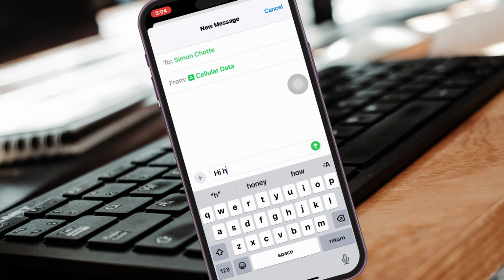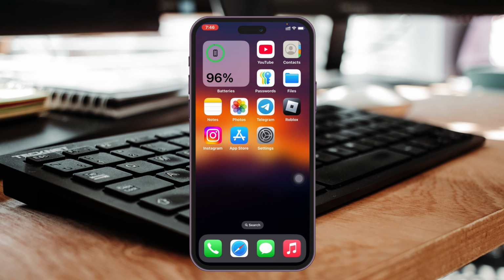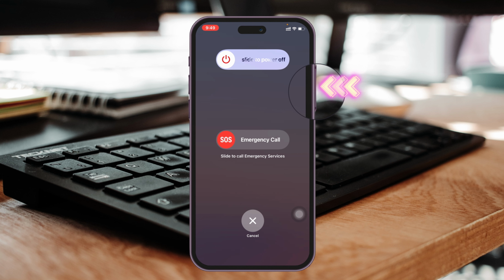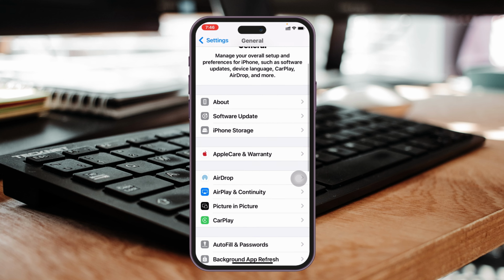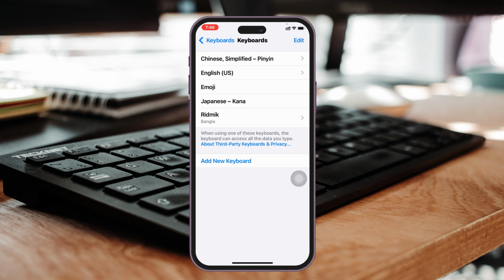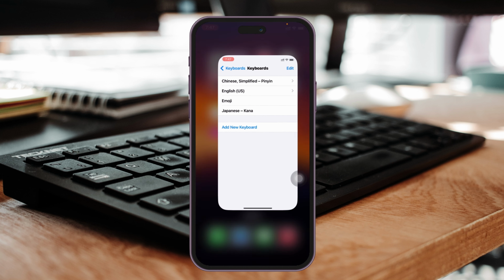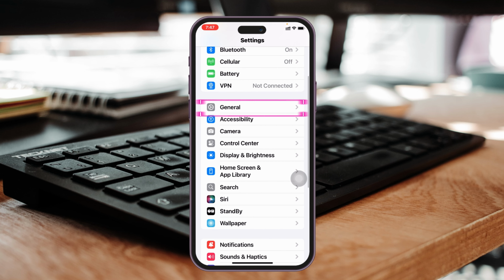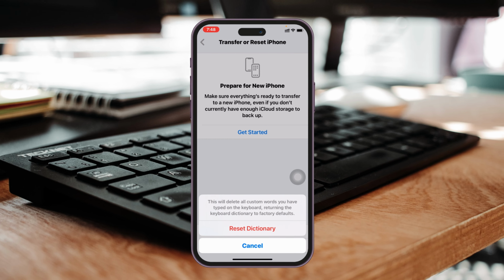How To Fix iPhone Keyboard Not Working | Solve All Your Keyboard Problems Now!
If you're experiencing issues with your iPhone keyboard not working, this guide is here to help! Many users encounter problems like an unresponsive keyboard, lag, or glitches while typing. This video will walk you through practical steps on how to fix iPhone keyboard not working, so you can type smoothly again.

Whether you're wondering why is my keyboard not working on my iPhone or dealing with specific issues like keyboard keys not responding, this tutorial has got you covered. We’ll explain solutions to fix iPhone keyboard lag, address common glitches, and resolve problems like unresponsive letters or delayed typing. If your iPhone keyboard is unresponsive, we’ll help troubleshoot the issue with effective methods.

Learn how to reset your keyboard settings, clear cached data, or update your iOS to fix the problem. Whether it's a software bug or a temporary glitch, you'll discover easy fixes to resolve the iPhone keyboard glitch and get your keyboard back to working perfectly.

00:01- Video Start
00:20- Channel intro
00:28- Process 1: Force restart iPhone
00:50- Process 2: Check keyboard settings
01:36- Process 3: Reset keyboard settings
02:02- Process Ending